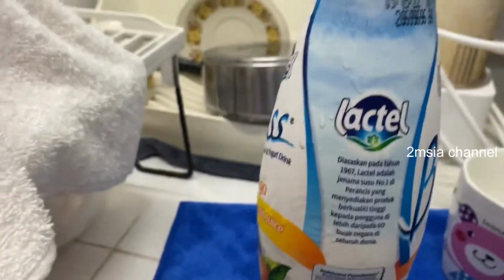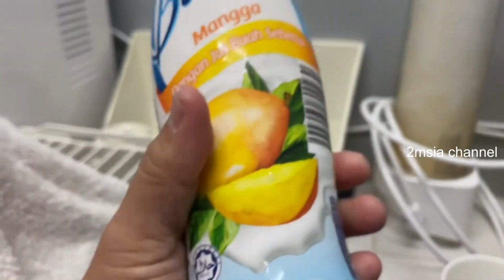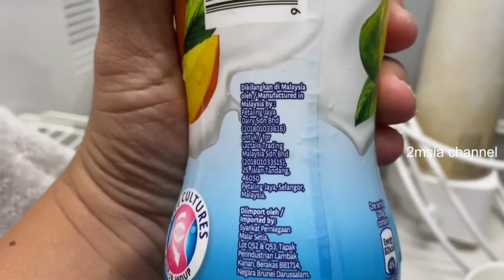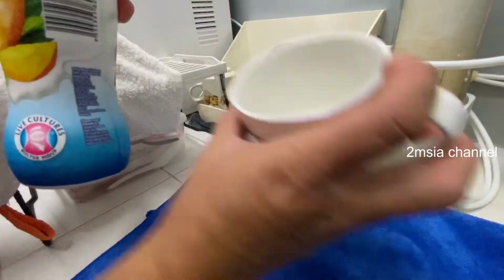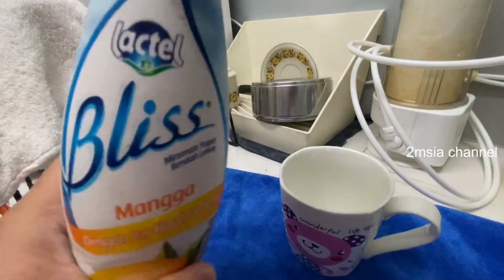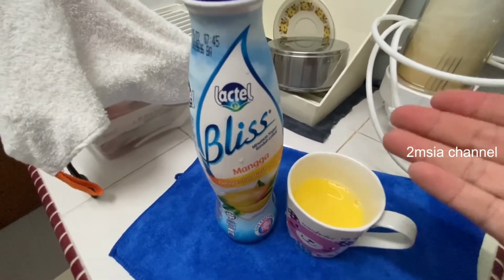Mango Low Fat Yogurt Drink Lactel Bliss Unboxing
By 2msia channel